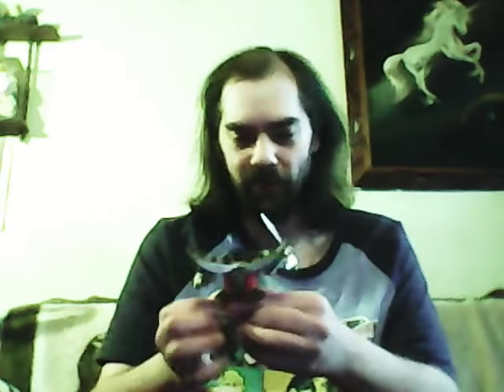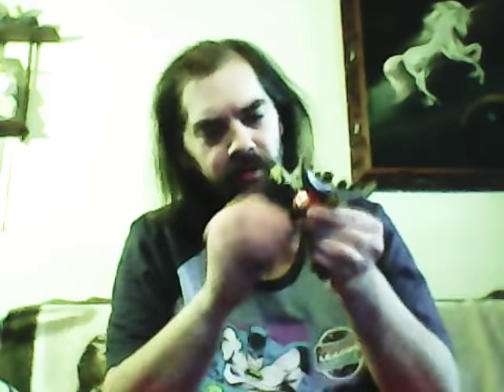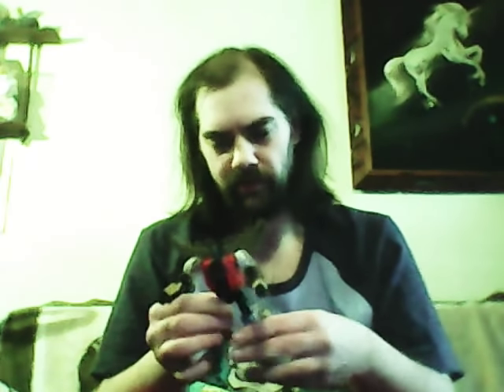Transformers POTP deluxe class Snarl! Unboxing